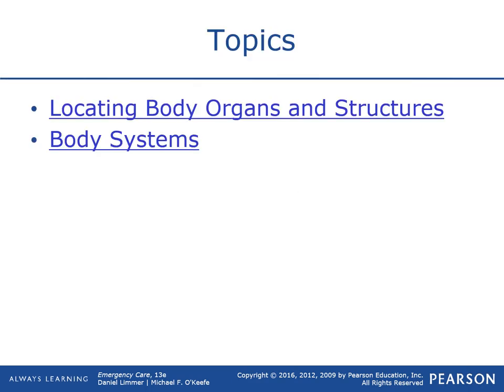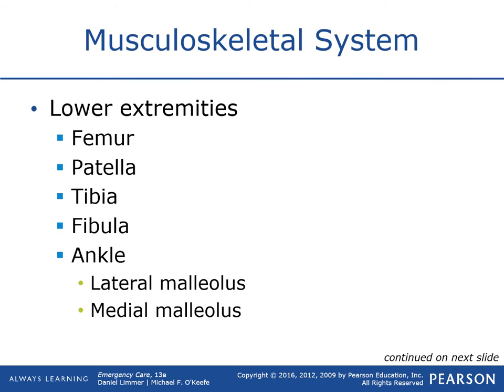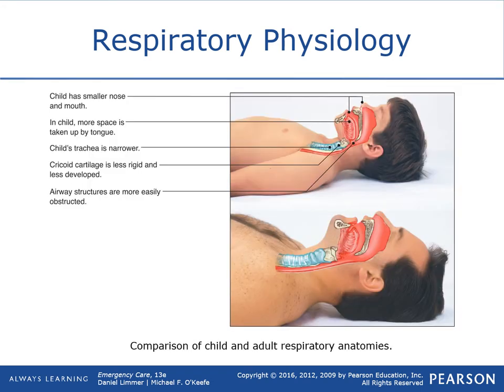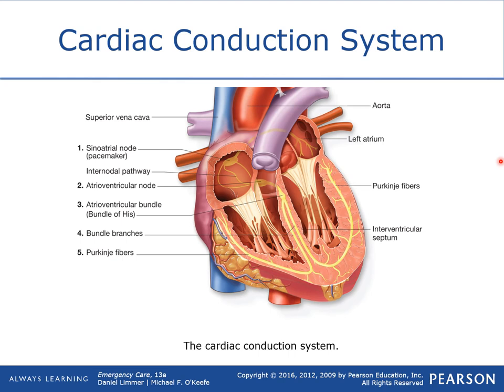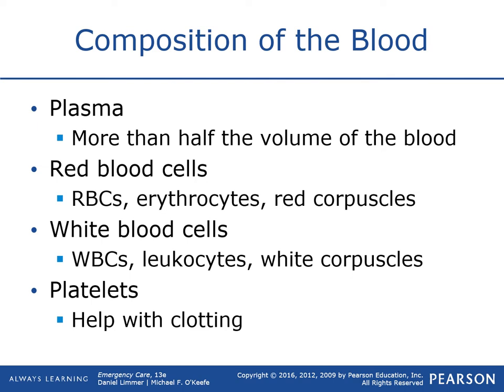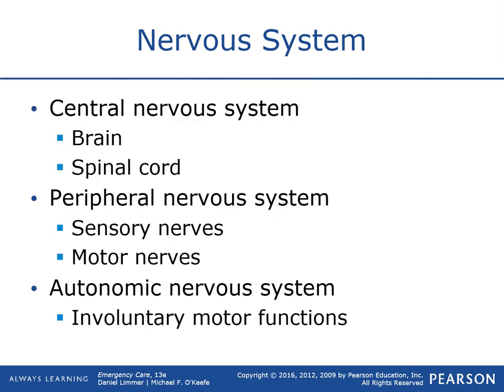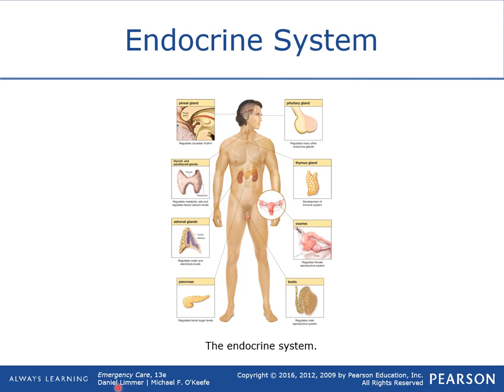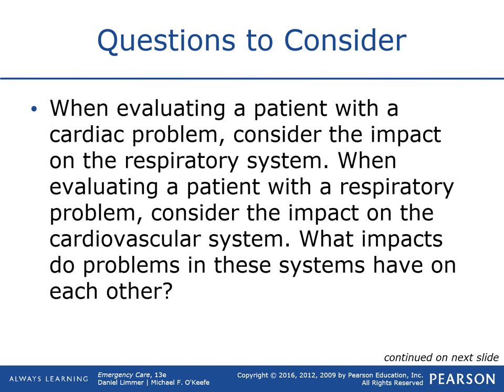Chapter 6 Anatomy and Physiology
EMT Basic Class Chapter 6 Anatomy and Physiology